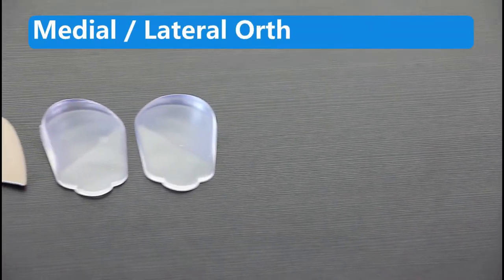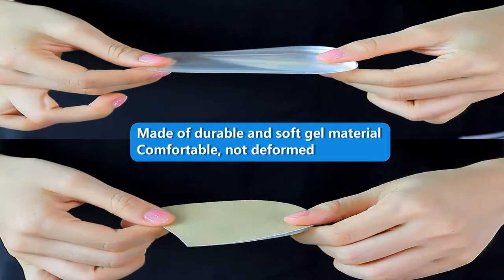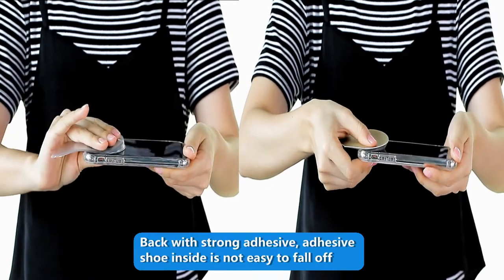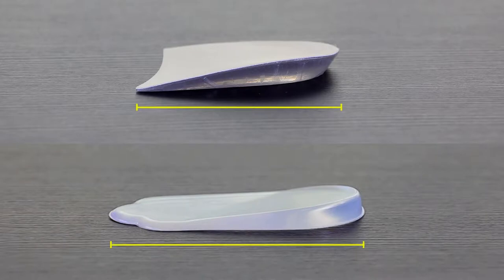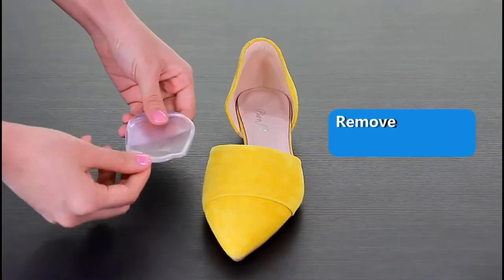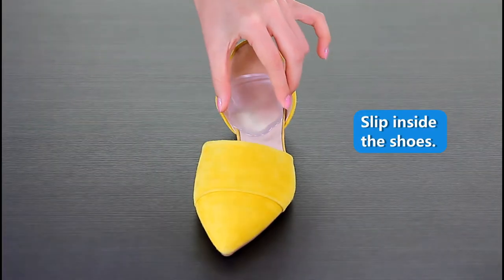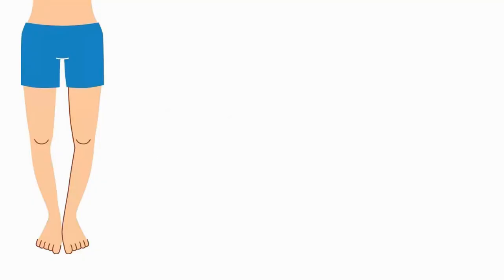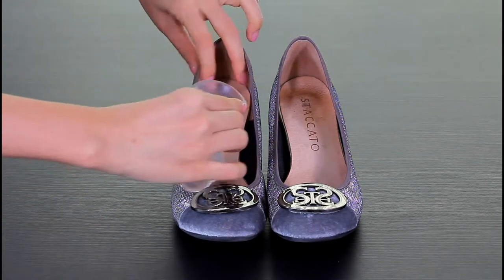Orthopedic Insoles Heel Inserts Lift Shoe Wedge Silicone Knee Pads Women and Men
Orthopedic Insoles Heel Inserts
👣Help Foot Comfort Alignment & Knee Pain for Knock-Knees, Pronation, Bow Legs, Supination, Osteoarthritis

What does it work for?
👣Made of durable and soft PU gel material, it has strong self-adhesive backing so they will stay in place while allowing for repositioning if necessary.
👣Easy to clean and reusable.

👣Perfect for bow-leg/knock-knee leg correction, pronation and supination applications.
👣Properly positions & stabilizes heels to relieve excess pressure on feet, ankles, knees & back.
👣Also helpful for easing the pain caused by plantar fasciitis.
👣Use inside almost any shoe to properly align your feet and knees allowing pressure and stress on your muscles, tendons, and joints to be eased.

Wear medially to correct overpronation counteracting knock knees and ankle eversion.
Wear laterally to correct supination, preventing bow-leggedness and ankle inversion sprains.

Unisex Style
👟Available in one universal size that fits most adults, whether it's men or women, easy to carry.
👟Perfect for Daily Work, Running, Walking, Heel pains.

💎NOTE
1.Personal products, please do not to cross using.
2.The life of the product is affected by its care, use, and activity level of the individual.

👣Package including:
Apricot Insoles x 1 pair
Transparent Insoles x 1 pair
Silicone 2sets
Orthopedic Heel Wedge Shoe Insoles - Help Foot Comfort Alignment & Knee Pain from Knock-Knees, Bow Legs, Pronation, Supination, Osteoarthritis
They can be either varus (foot turning inward) or valgus (foot turning outward), supporting either side of the foot as needed.
The silicone insoles have self-adhesive backing so they will stay in place while allowing for repositioning if necessary.
The heel wedges are made of a soft, silicone-like material that is comfort against one’s foot. It may be used in conjunction with other insoles or placed directly in the shoe, fit easily within one’s shoes, including both athletic and dress shoes. Perfect for Daily Work,Running,walking,Heel pains.
Use all day while standing, walking, etc. for genu valgum (knock knees), genu varum (bowlegged-ness), osteoarthritis knee pain, pronation (inward roll of foot), supination (outward roll of foot), posture problems, and other issues caused by uneven foot alignment.